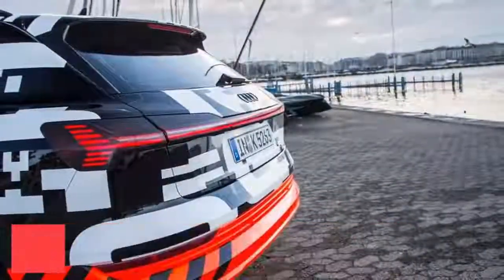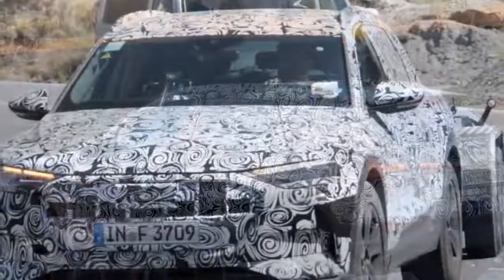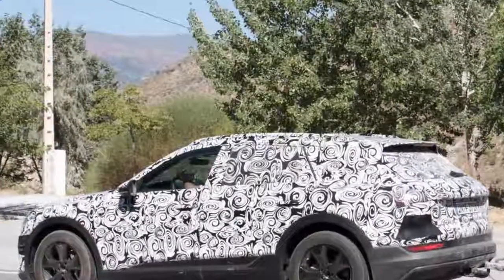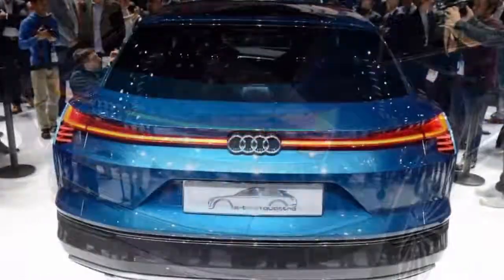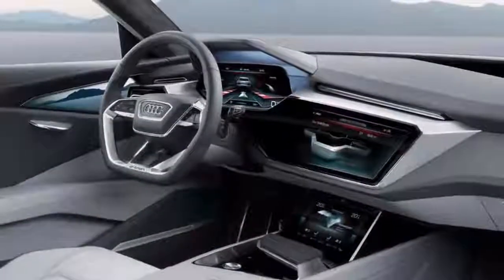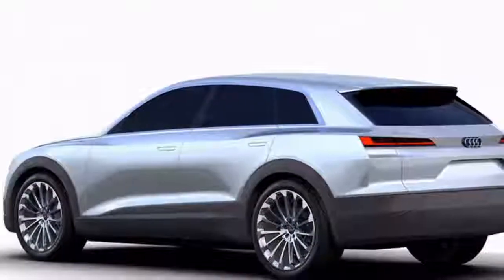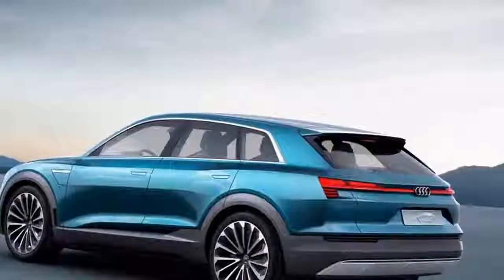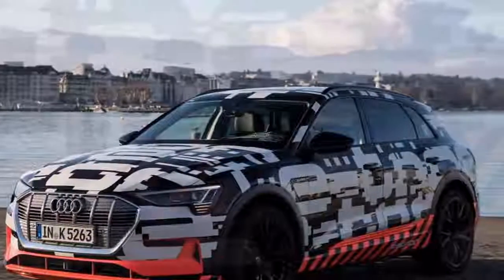Unveiling Audi e tron SUV Concept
The Audi e-tron model offers a review of the primary all-electric model from the brand with the four rings. Disguised with an exceptionally created plan film, it exhibits the high-voltage drive framework. The zapping outside disguises an energetic premium SUV with space for five individuals alongside a lot of baggage – the space and solace are like that of a run of the mill Audi extravagance class show. Because of the electrical quattro, its long-separate range and complete charging choices, clients can drive absolutely electrically without bargains. The generation rendition of the Audi e-tron model can top off on power at quick accusing stations of up to 150 kW charging limit. In just shy of 30 minutes, the SUV is then prepared for the following leg of the long-remove travel. Prior to the European dispatch toward the finish of the year, many advancement vehicles will be tried under outrageous conditions around the world.